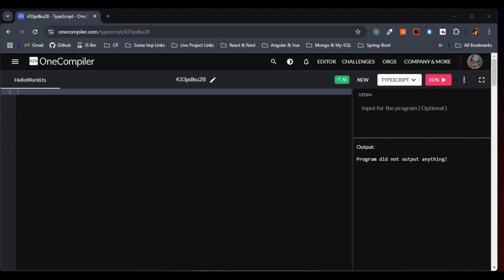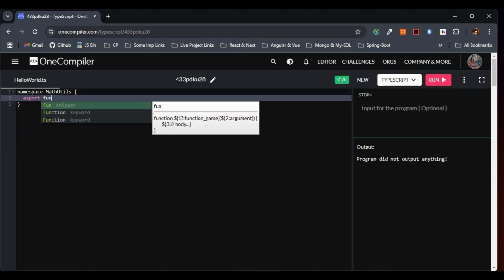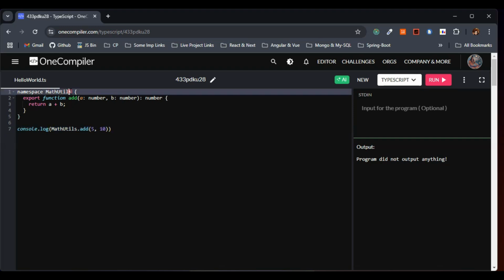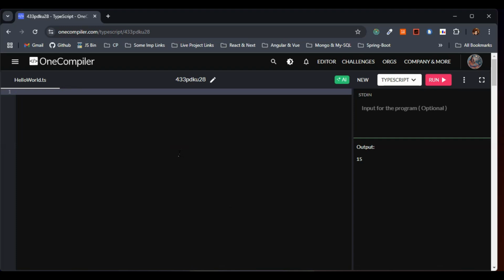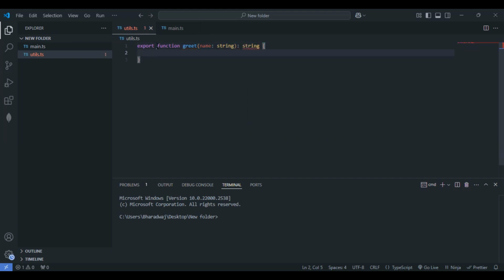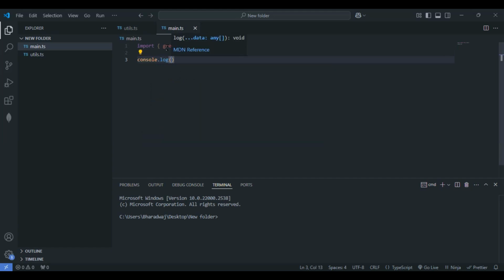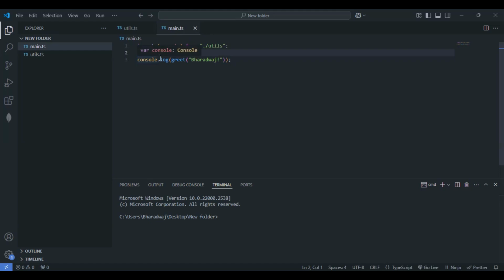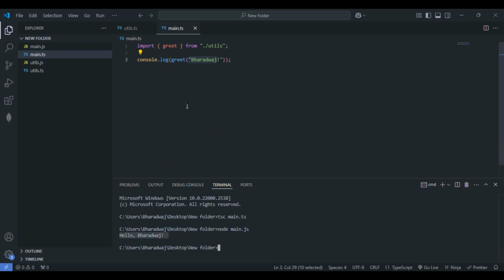26. TYPESCRIPT : Namespaces & Modules